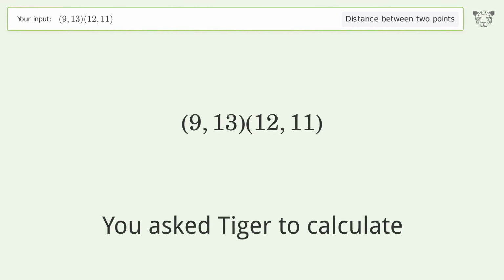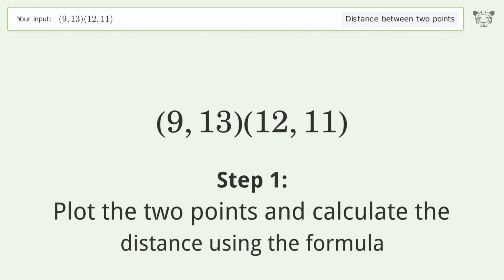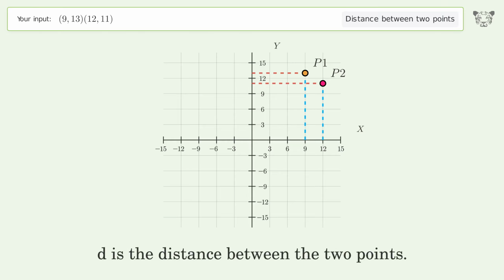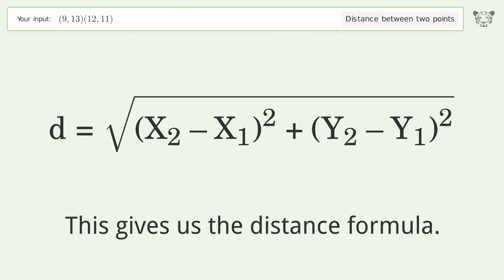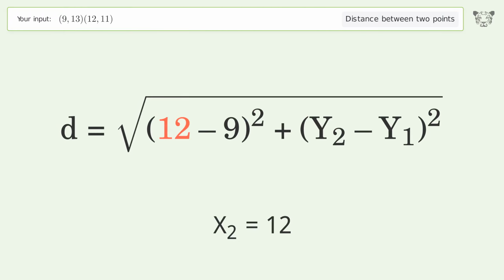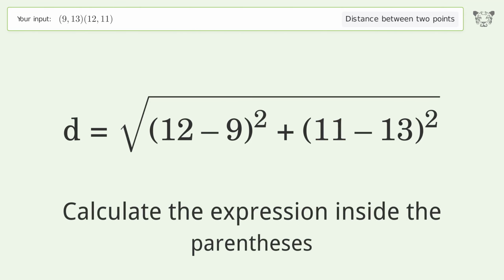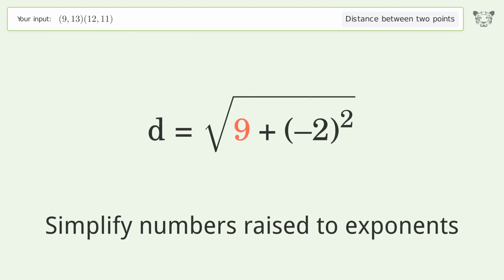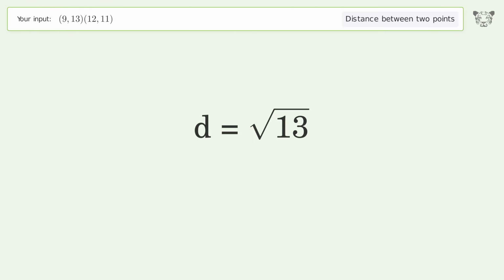Find the distance between two points p1 (9,13) and p2 (12,11): Step-by-Step Video Solution